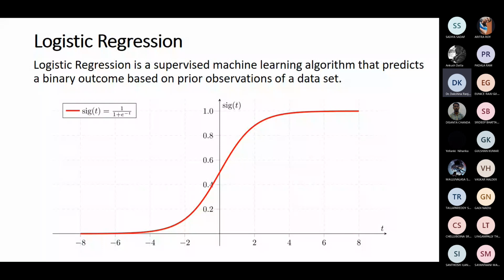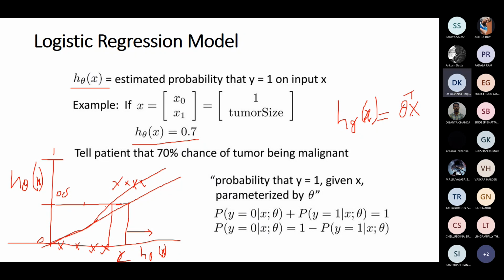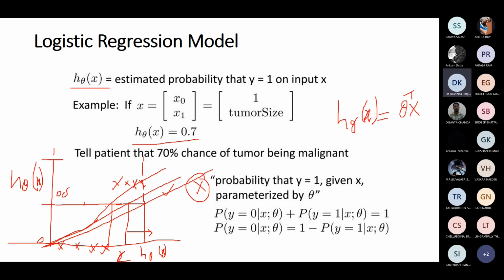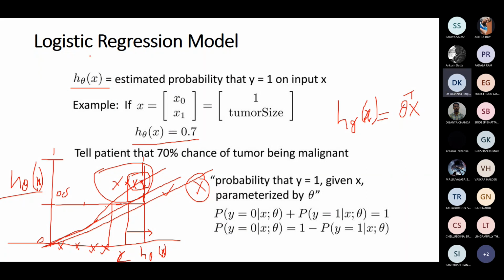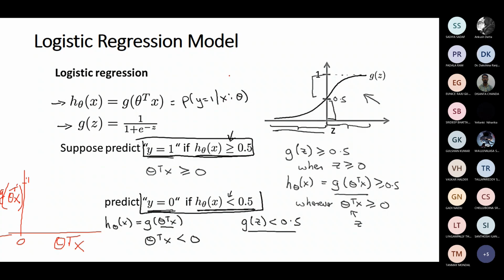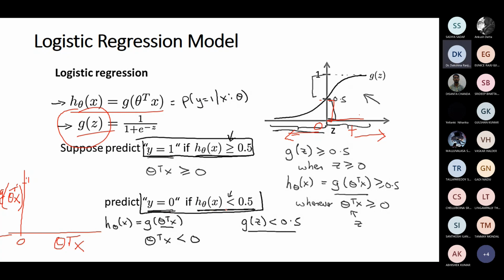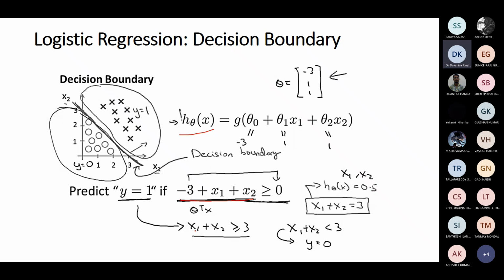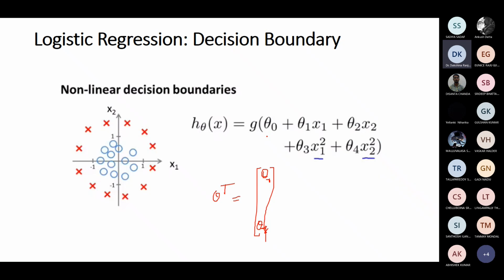ML Class 6: Regression Models (Logistic Regression)